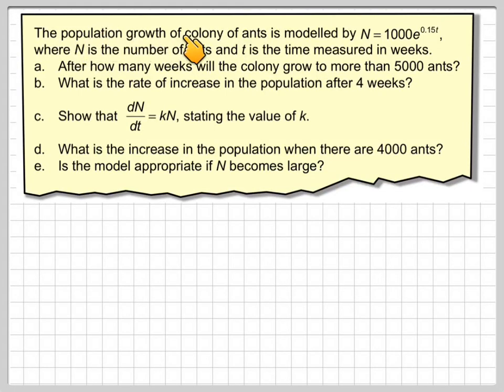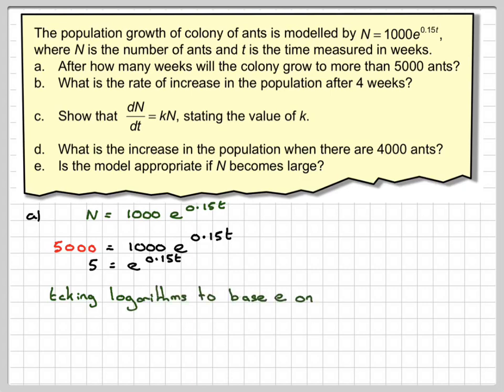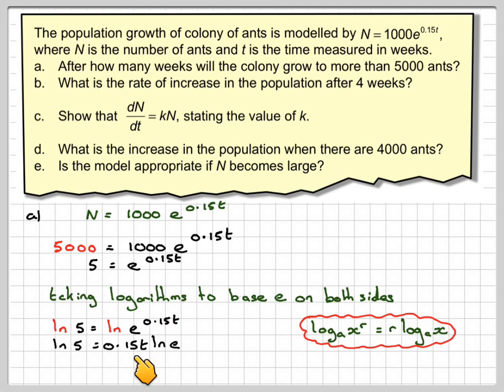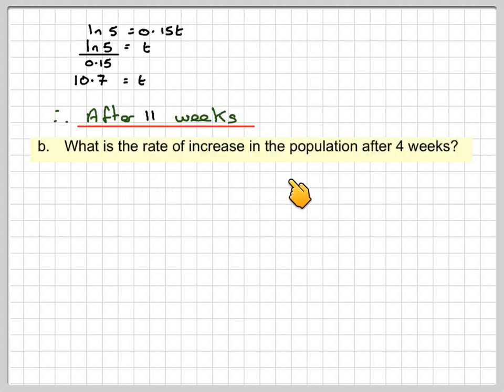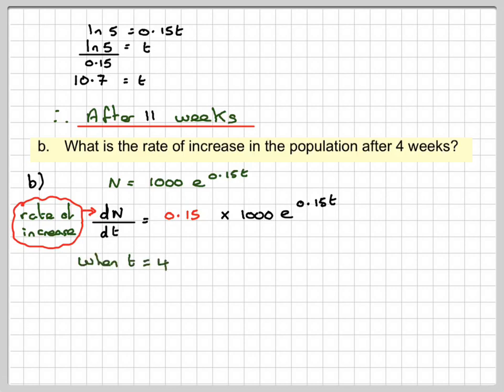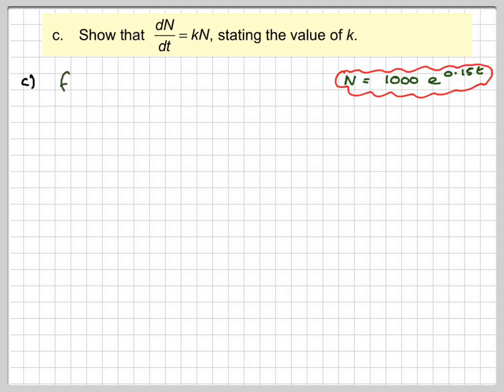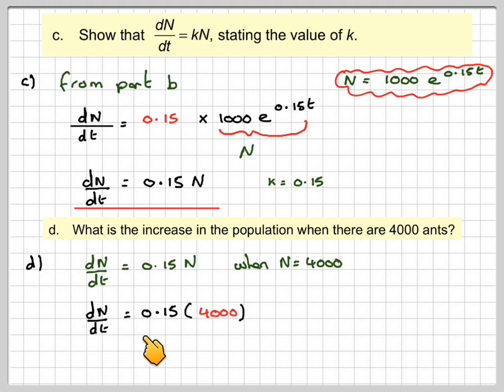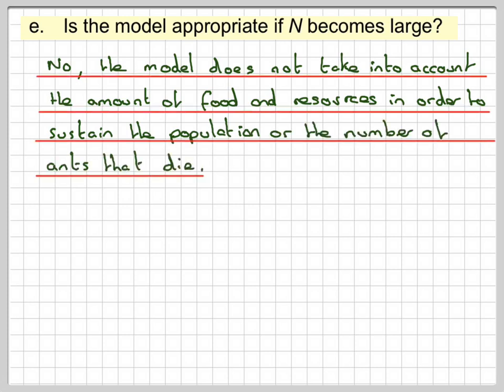Modelling a colony of ants